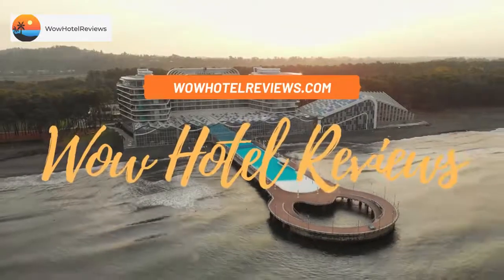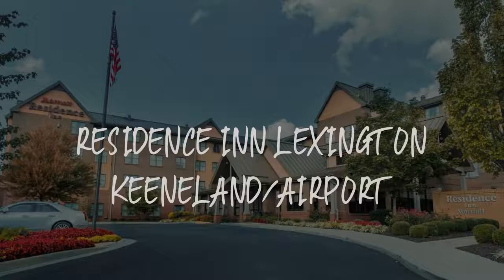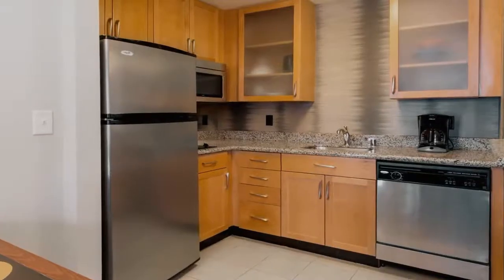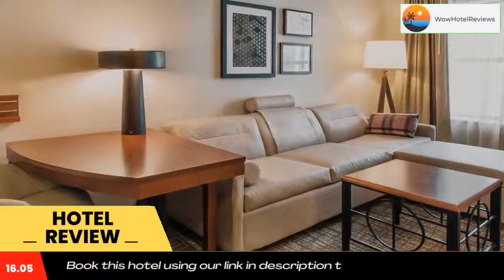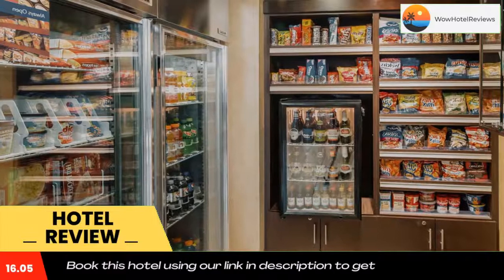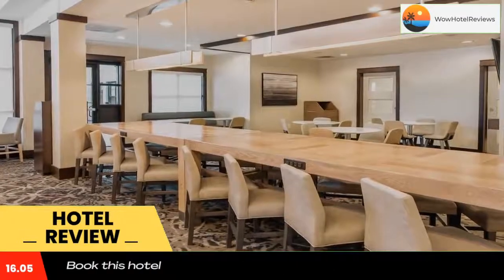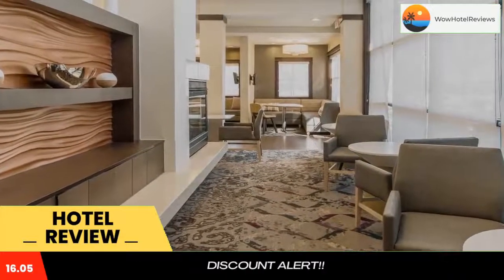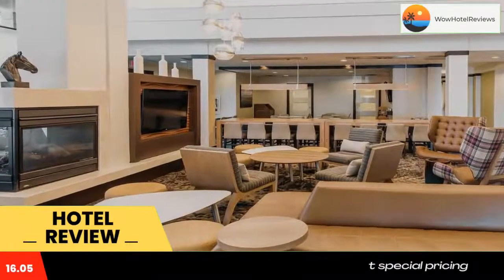Residence Inn Lexington Keeneland/Airport Review - Lexington , United States of America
Residence Inn Lexington Keeneland/Airport

Residence Inn Lexington Keeneland/Airport offers self-catering suites with a flat-screen TV and free Wi-Fi, just 4 miles from Blue Grass Airport. Facilities include an indoor and outdoor connecting pool.
The air-conditioned suites of Lexington Keeneland/Airport Residence Inn feature a modern interior. All suites have a living area, a spacious work desk, and a kitchen with a stovetop and a dishwasher.
Guests can have a continental breakfast buffet every morning. Barbecue facilities are available as well.
Free shuttle service to the airport is offered everyday during limited hours.Residence Inn Lexington Keeneland/Airport also offers a fitness room, an on-site cash machine, and a grocery shopping service.
The Fayette Mall is only 2 miles from Lexington Keeneland/Airport Residence Inn, and the University of Kentucky is 3.3 miles away.